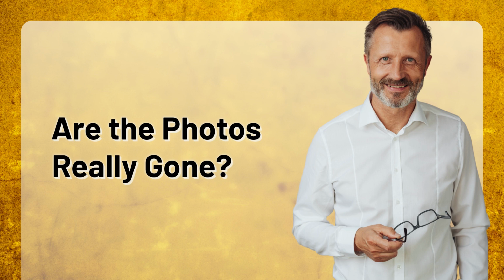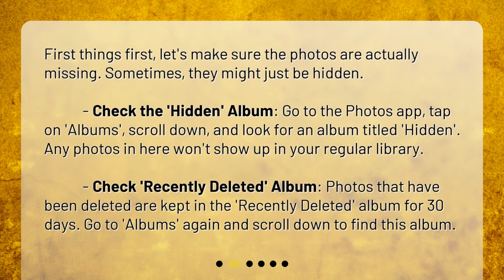What should I do if my iPhone photos have disappeared?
How to Recover Disappeared iPhone Photos: A Step-by-Step Guide • Learn how to recover your disappeared iPhone photos with this step-by-step guide! Don't panic - we've got several solutions to this common problem, including checking hidden albums, restarting your phone, checking iCloud settings, and restoring from a backup. Watch now to get your precious photos back!

00:00 • What should I do if my iPhone photos have disappeared?
00:20 • Are the Photos Really Gone?
00:56 • Have You Tried Turning It Off and On?
01:19 • Is Your iCloud Syncing Correctly?
01:49 • Do You Have a Backup?